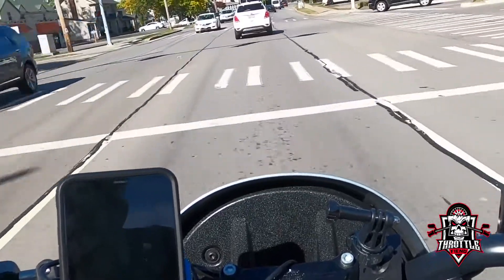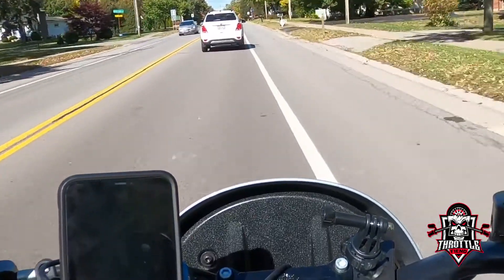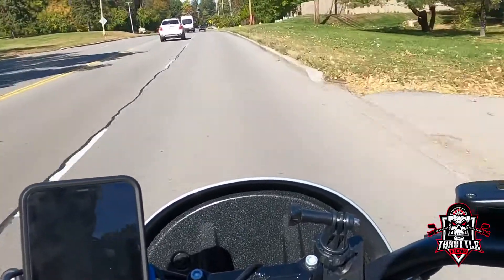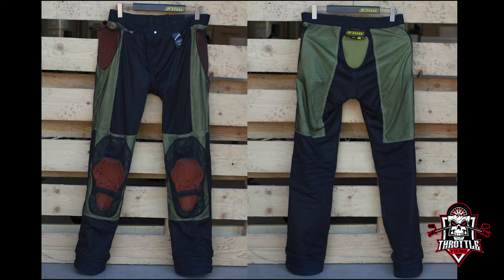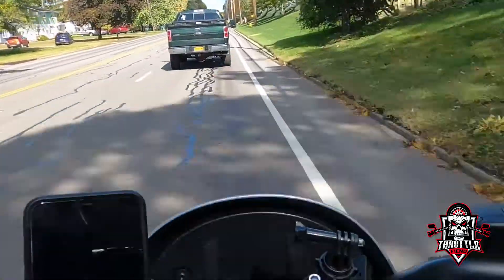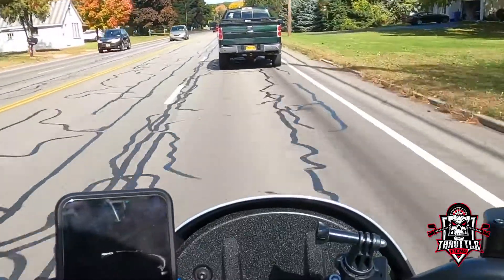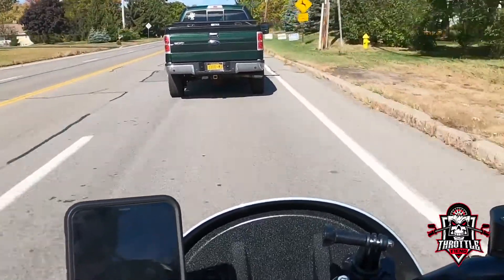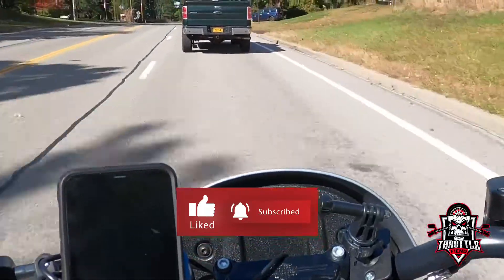Klim K Fifty 1 Riding Jeans Review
In this video, I give a review for the Klim K Fifty 1 riding jeans.

❱ BIKE:
2020 Harley-Davidson Low Rider S (FXLRS) - Barracuda Silver
❱ MAIL: